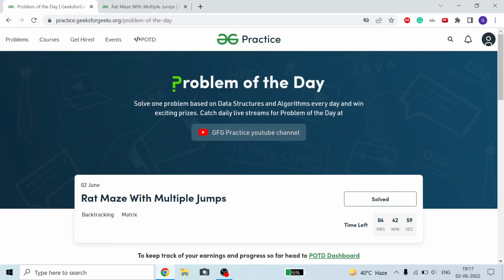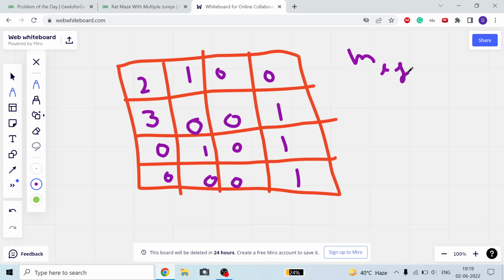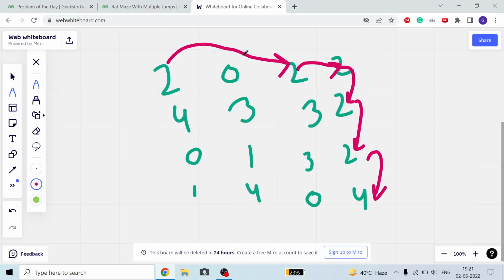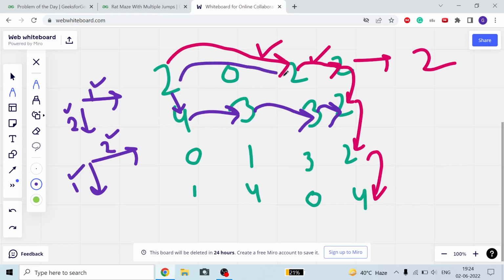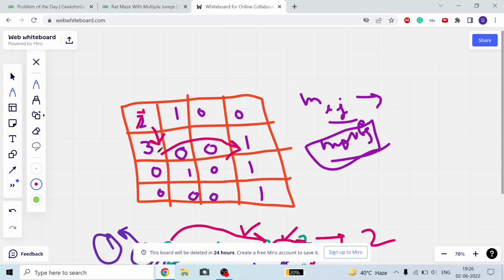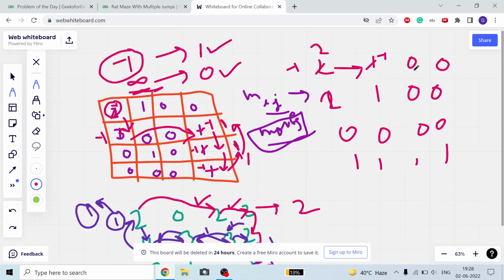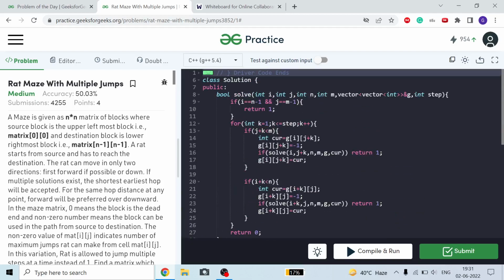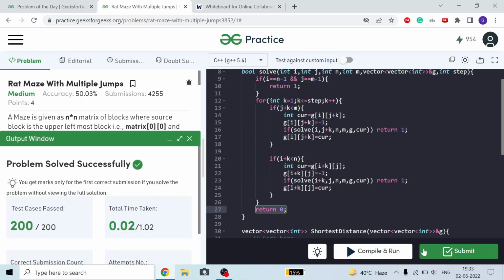Rat Maze With Multiple Jumps |Explain with Example | C++ | GFG PotD 02-06-2022